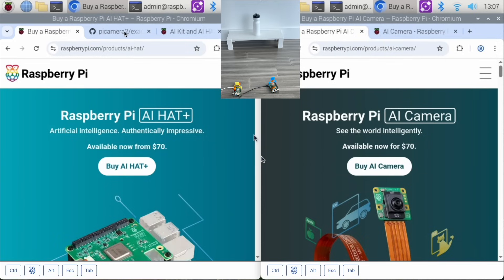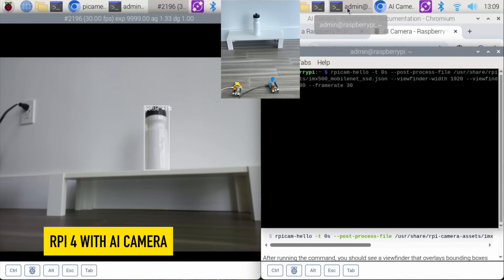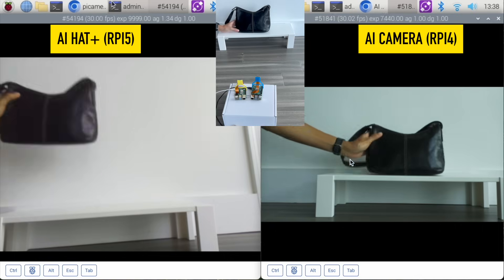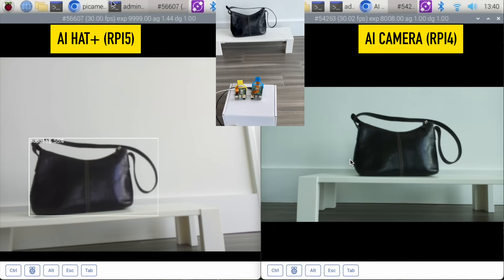Object Identification Showdown: AI Hat + (Raspberry Pi 5) vs AI Camera (Raspberry Pi 4)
It’s a head-to-head AI hardware battle! In this video, we test the Raspberry Pi AI Hat + on a Pi 5 against the Raspberry Pi AI Camera on a Raspberry Pi 4 to find out which one delivers better object identification.

We put both systems through the same 15+ item test including:
Bottle, Cat, Wine Glass, Bowl, Vase, Spoon, Cup, Chair, Car, Suitcase, Potted Plant, Scissors, Handbag, Mouse, Keyboard, Backpack, and Hair Dryer.

👀 Which setup performs best? Watch to find out!

🧰 Materials Needed:
• Raspberry Pi 5 kit
• Raspberry Pi AI Hat
• Raspberry Pi Camera
• Camera cables
• Mouse & Keyboard
• microSD card
• Small Screwdriver Set
• Raspberry PI AI Camera

📘 My book: A Woman’s Guide to Winning in Tech